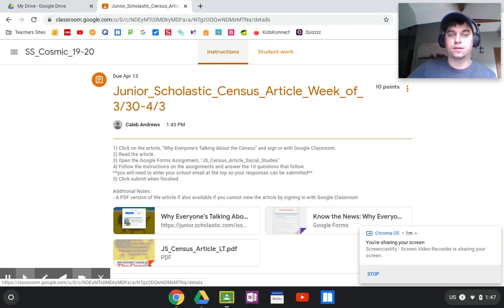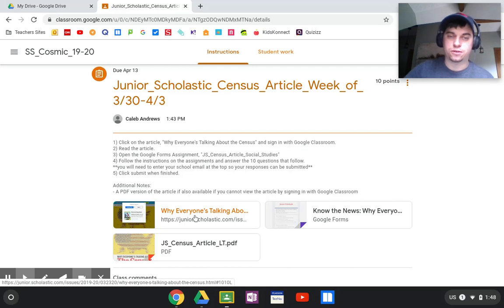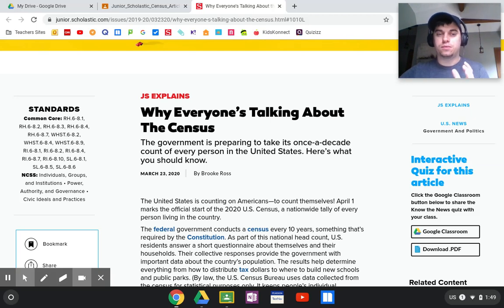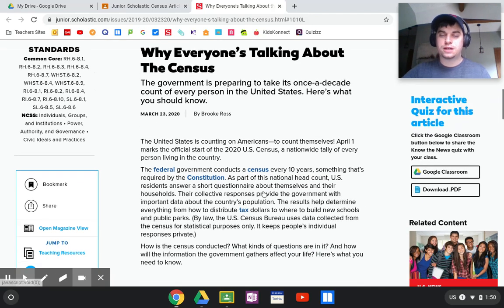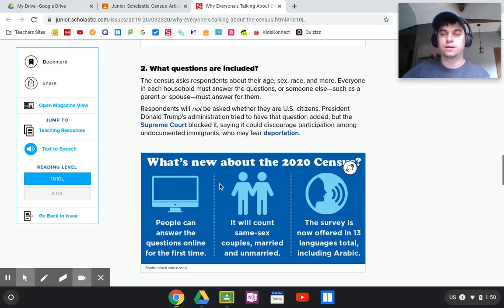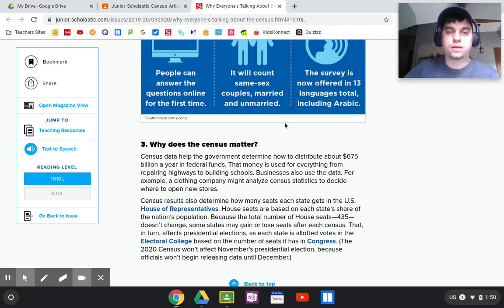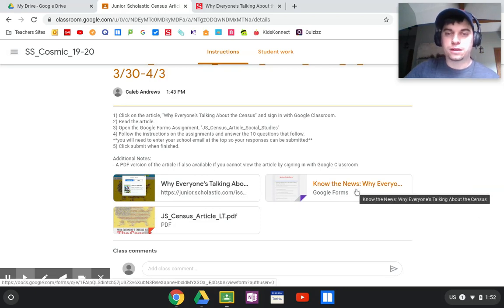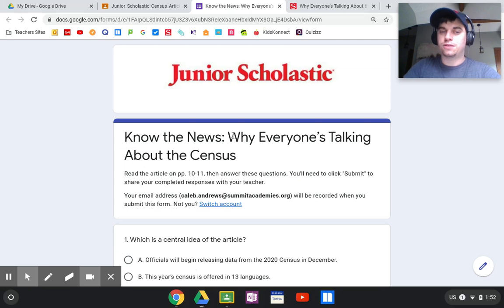Social Studies_3/31_Junior Scholastic Assignment Walk-through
A short walk-through for students and family about the newest Social Studies assignment on Google Classroom.